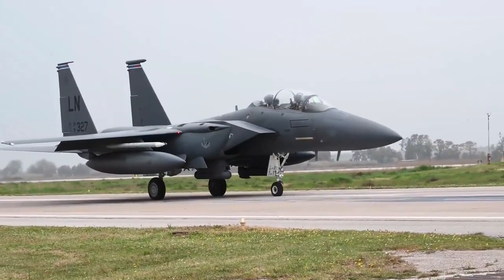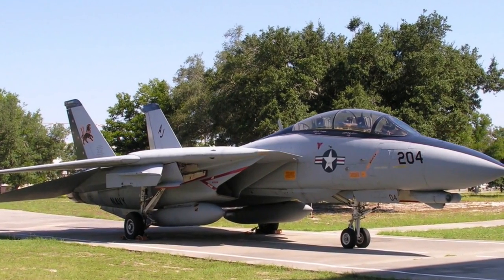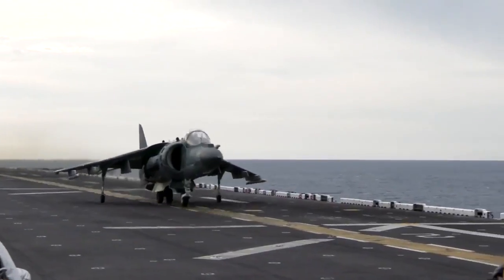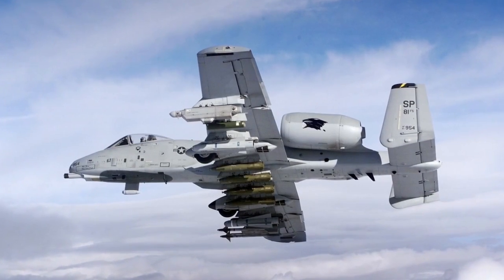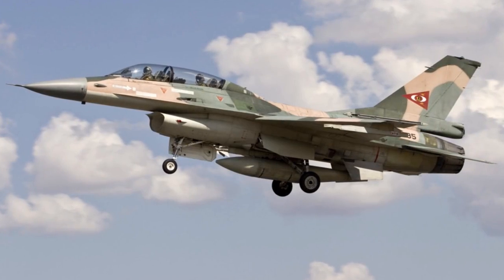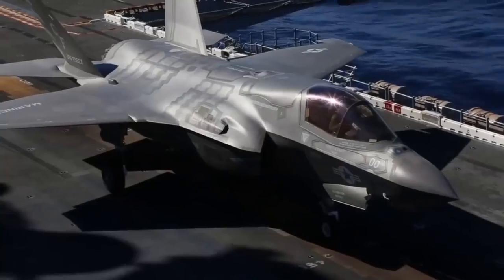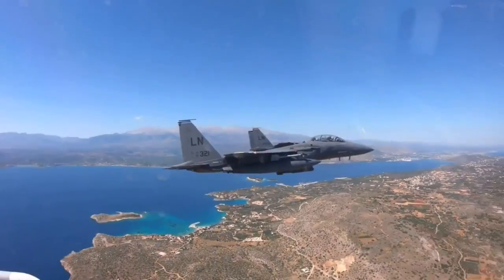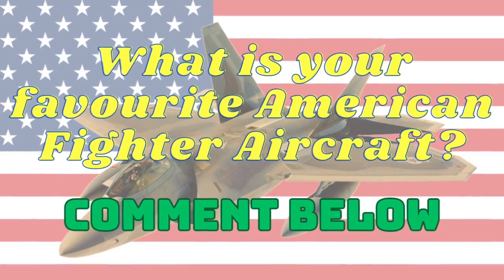Top 10 Best American Fighter Jets | Best US Fighter Aircraft (in Service)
This video is about the top 10 Best US Fighter Jets /  Best American Fighter Aircraft in service.
Fighter aircraft are the most prominent part of any air force.
Fast, agile and powerful modern fighters can perform various roles and are truly universal aircraft.
The United States has always been a leader in flight. That legacy continues today, as America remains one of the biggest producers and users of top-of-the-line fighter jets.
The US dominates the airspace when it comes to the world’s most advanced fighter jets.
Today we are going to present you the 10 best American fighter aircraft currently in use by US Military and other militaries in the world.

10. McDonnell Douglas F-4 Phantom II
09. Grumman F-14 Tomcat
08. McDonnell Douglas AV-8B Harrier II
07. Fairchild Republic A-10 Thunderbolt II
06. McDonnell Douglas F/A-18 Hornet
05. General Dynamics F-16 Fighting Falcon
04. Boeing F/A-18E and F/A-18F Super Hornet
03. Lockheed Martin F-35 Lightning II
02. McDonnell Douglas F-15E Strike Eagle
01. Lockheed Martin F-22 Raptor

(All images & videos are uploaded under licence of)

(Stat Mastery does not own the rights to these pictures or video clips.